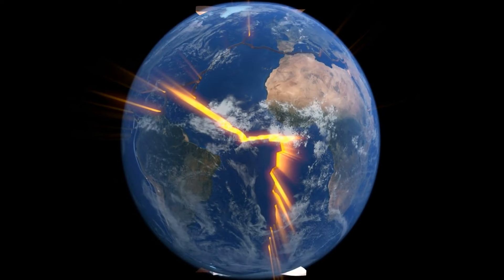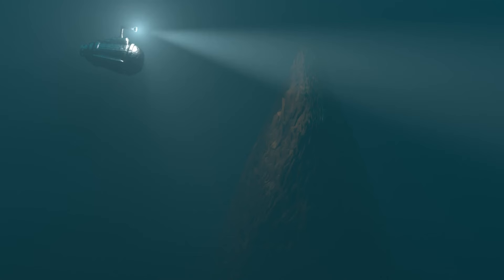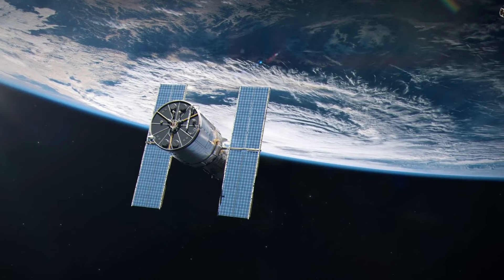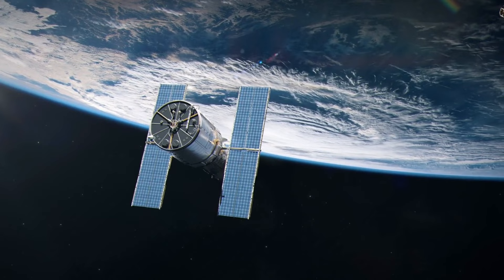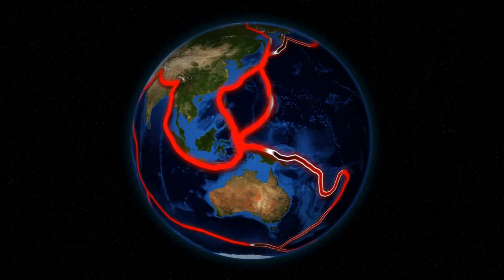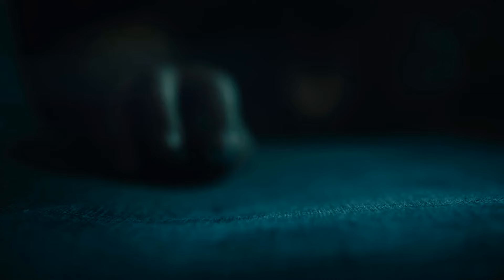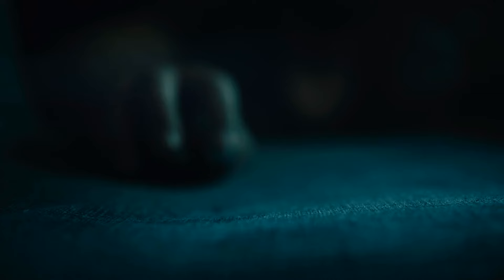How Did We Discover Plate Tectonics?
Hello Everyone,

Today, we embark on an enthralling exploration into the captivating narrative of how we unveiled one of Earth's most profound secrets – the revelation of plate tectonics.

Join us on a voyage through the realms of scientific inquiry, revolutionary observations, and a paradigm shift in our comprehension of the dynamic processes sculpting our planet.

In the early 20th century, astute scientists like Alfred Wegener noted the intriguing alignment between the coastlines of South America and Africa. This similarity hinted at a potential connection, challenging the prevailing notion of static continents. Wegener introduced the concept of continental drift, proposing that continents were once part of a larger supercontinent named Pangaea. However, he grappled with explaining the mechanism behind the movement of continents.

Wegener's 1915 book, "The Origin of Continents and Oceans," laid the foundation for the continental drift hypothesis. Supporting his claims with geological and paleontological evidence, including identical fossils on continents separated by vast oceans, Wegener faced initial skepticism. Yet, his ideas sparked interest in the concept of a dynamically evolving Earth.

Advancements in sonar technology during World War II, initially designed for submarine warfare, inadvertently revolutionized our understanding of the ocean floor. Mapping revealed mid-ocean ridges, deep-sea trenches, and the expansive Mid-Atlantic Ridge, posing questions about Earth's structure and dynamics.

In the early 1960s, geologist Harry Hess introduced the theory of seafloor spreading. He postulated that molten material rising from the Earth's mantle at mid-ocean ridges generates new oceanic crust, displacing existing crust. This theory filled the explanatory gap in Wegener's continental drift, offering a comprehensive model for Earth's dynamic processes.

In the pursuit of evidence, Fred Vine and Drummond Matthews made a groundbreaking discovery of parallel magnetic stripes on the ocean floor, mirroring each other across mid-ocean ridges. This indicated alternating periods of normal and reversed magnetic polarity, strongly supporting seafloor spreading.

The amalgamation of these revelations led to the formulation of the plate tectonics theory. In the mid-20th century, scientists integrated Wegener's continental drift, Hess's seafloor spreading, and advancements in understanding Earth's magnetic field. The theory proposed that Earth's lithosphere is divided into plates moving atop the underlying asthenosphere.

The acceptance of plate tectonics revolutionized the field of geology, offering explanations for earthquakes, volcanic activity, and the distribution of mountains and ocean basins. This theory provided a cohesive framework for comprehending diverse geological phenomena, shedding light on Earth's past and future.

Technological progress, including satellite-based GPS, has refined our comprehension of plate movements. Ongoing research, facilitated by collaborative efforts like the International Ocean Discovery Program, involves drilling into the ocean floor to gather direct evidence of plate tectonics.

In conclusion, the journey of discovering plate tectonics epitomizes human curiosity, scientific collaboration, and the integration of diverse pieces of evidence. From early hints of continental alignment to the revelation of seafloor characteristics and magnetic patterns, the puzzle of Earth's dynamic behavior gradually coalesced. Plate tectonics now stands as a cornerstone of Earth science, enriching our understanding of the dynamic forces shaping our planet.